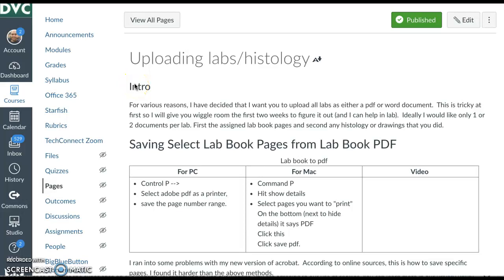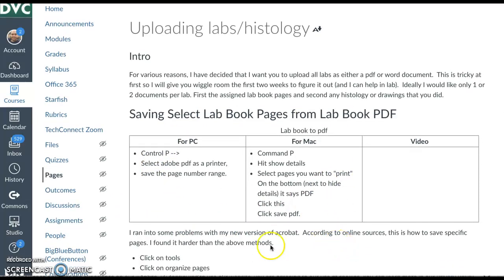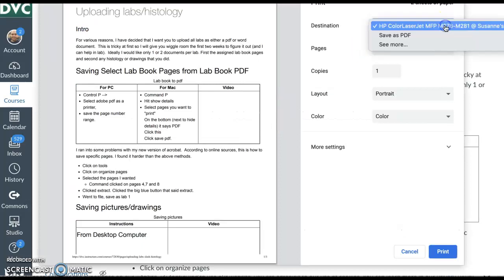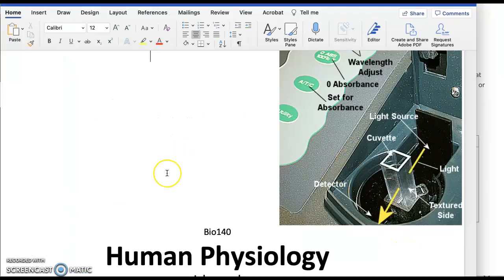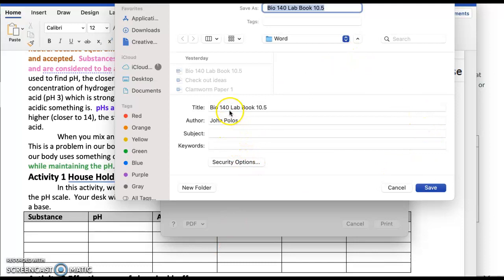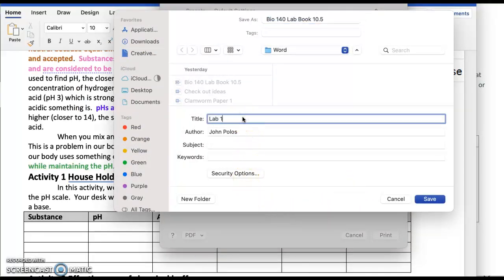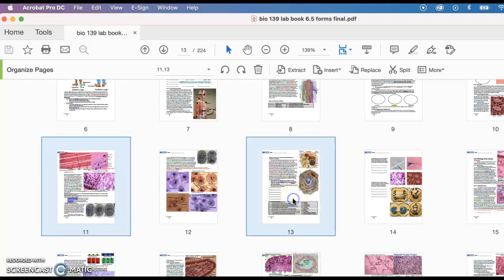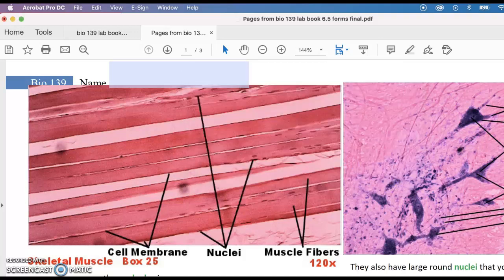Saving individual pages from lab book PDF